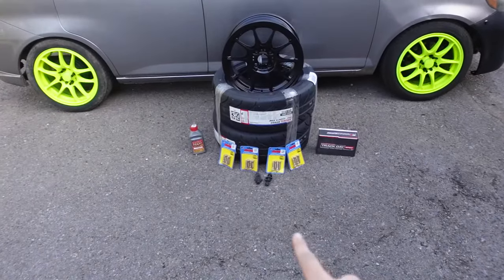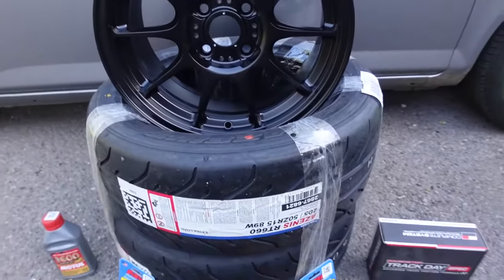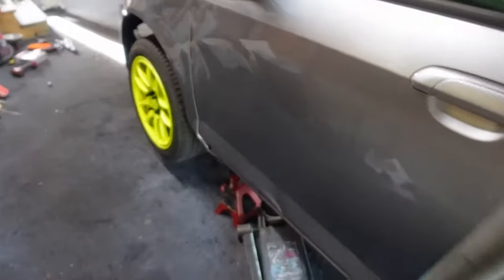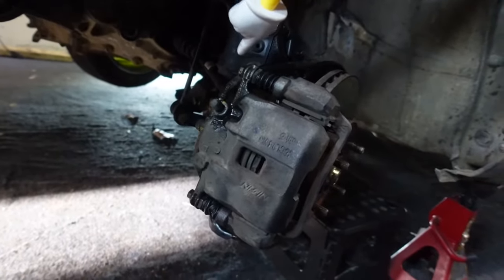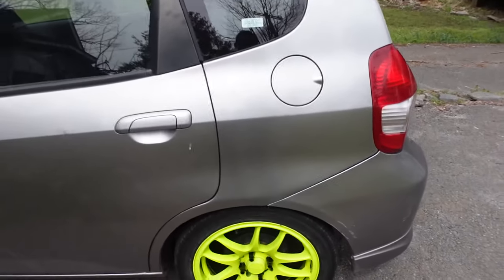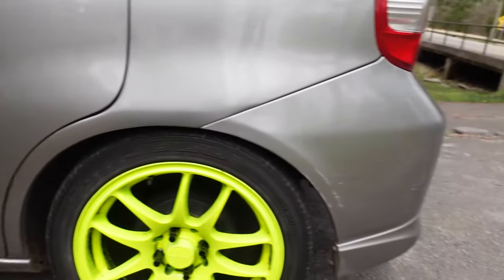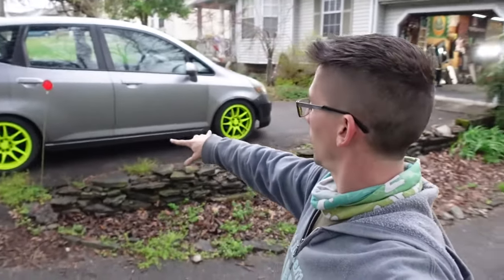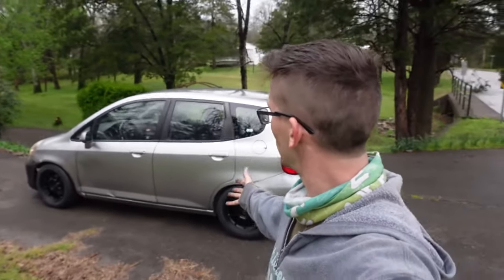Honda Fit Track prep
So in this video i am getting my 2007 Honda Fit ready for the track.
The car is being setup to run in Gridlife Sundae Cup.
In this video i am installing a new set of Konig wheels & falken rt660 tires, Some power Stop track pads, ARP wheel studs , high temp brake fluid, & camber bolts.

My gear ►
Sony SV -1
Gopro hero 7 black
Gopro 3.5 mic adapter
Rode compact mic
DJI Mavic pro